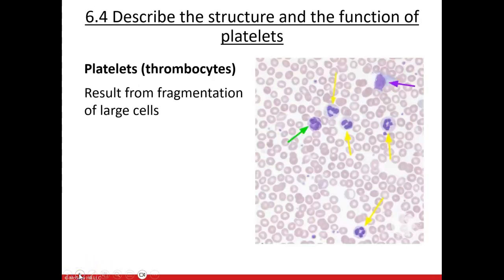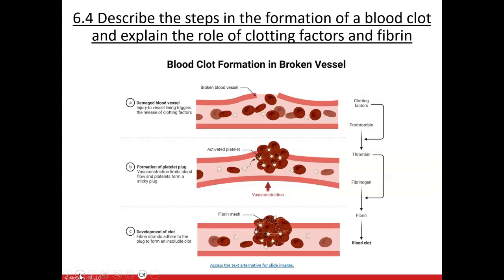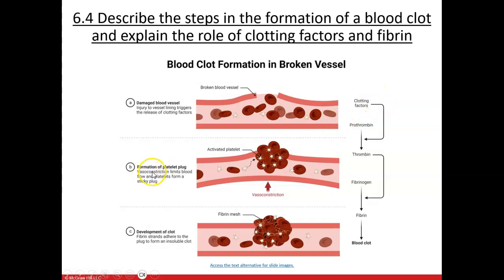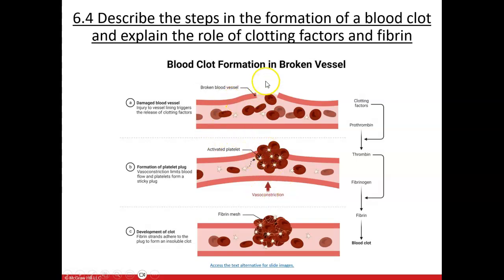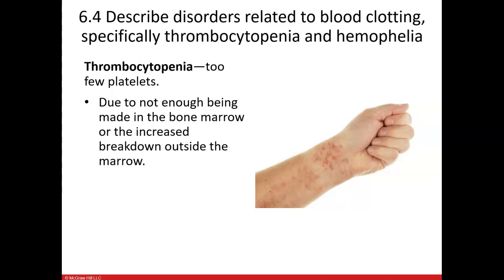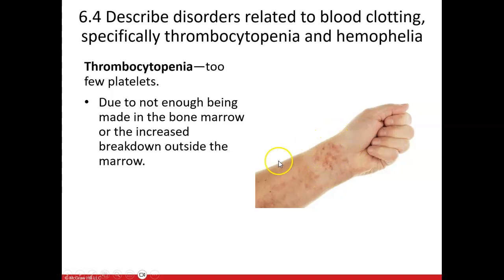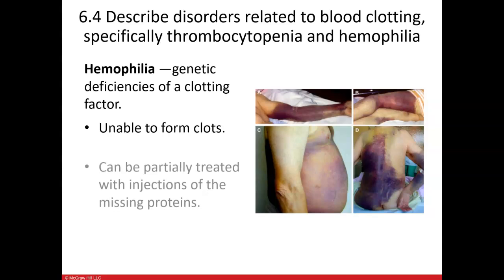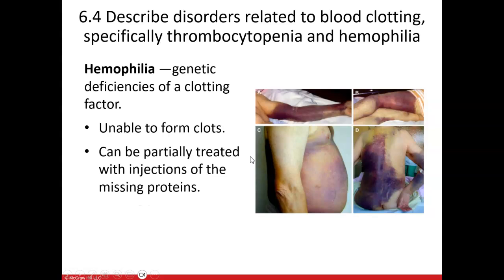BIOL 1050 lecture 6.4 202530